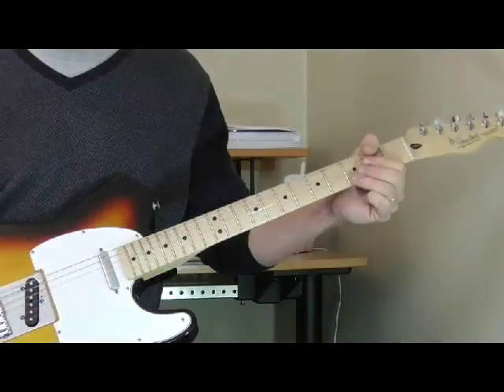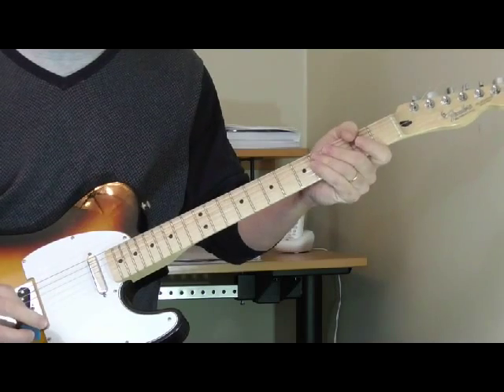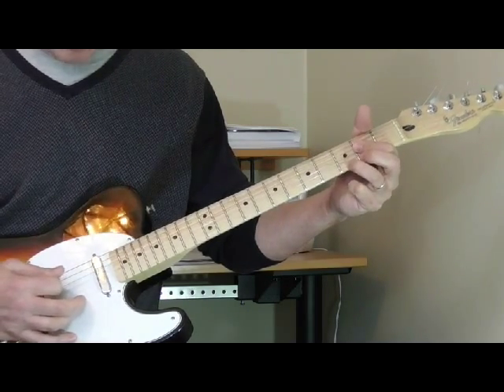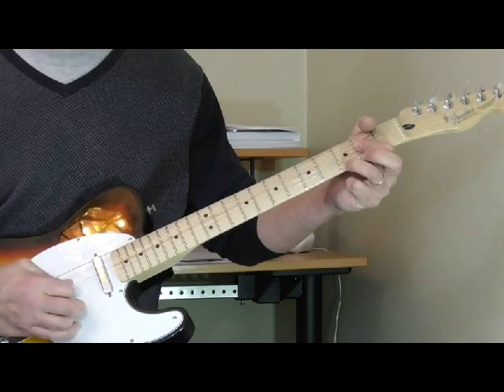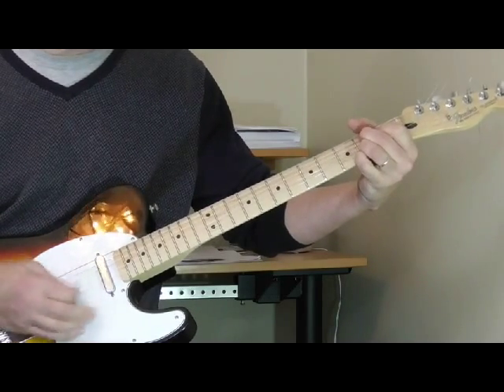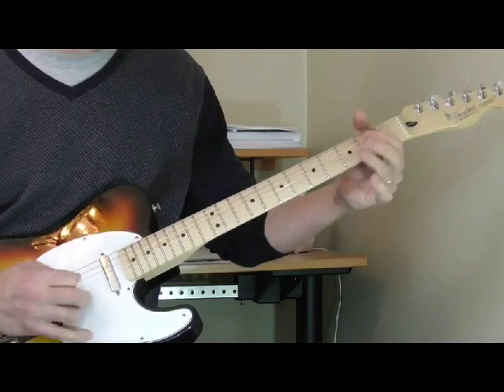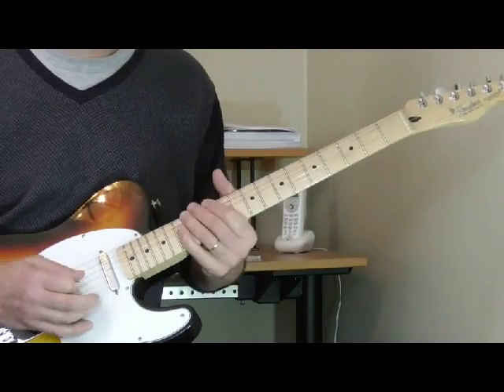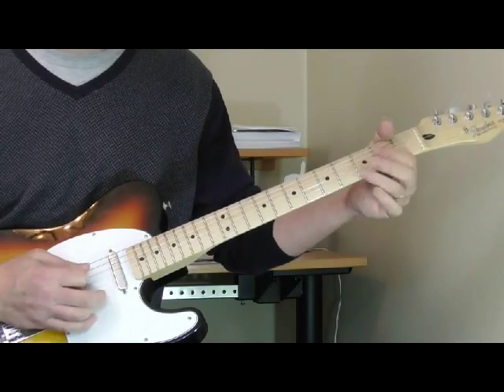Junior Parker Guitar Lesson - Love My Baby Part 2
Lesson TAB - Song Breakdown MARCH 2015